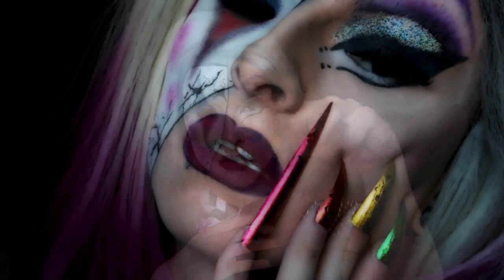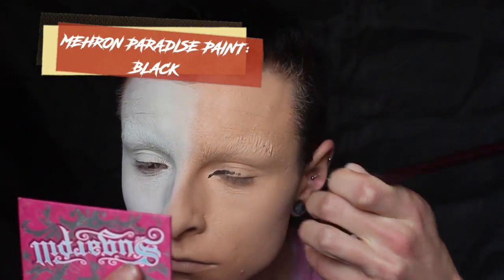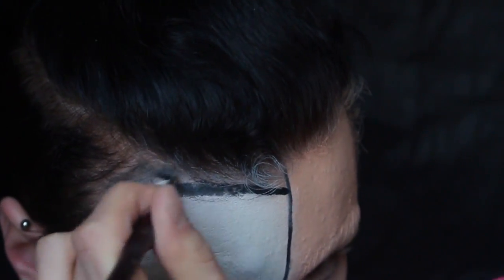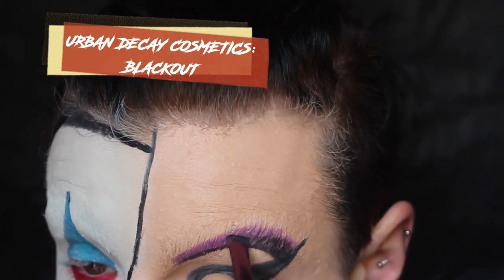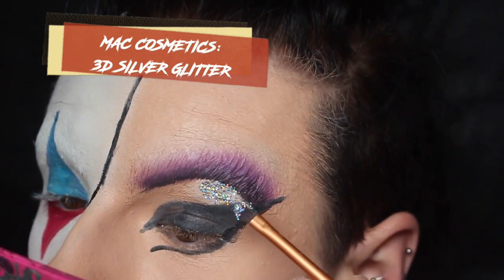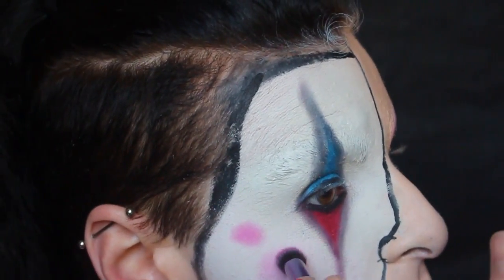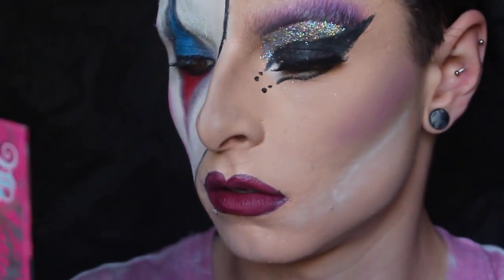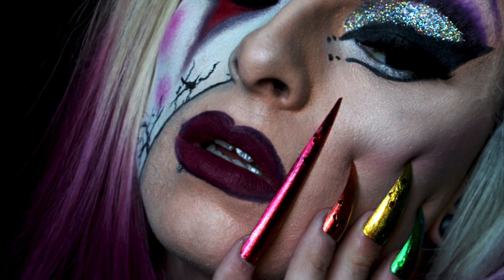Queen of the Circus | Halloween Makeup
Half Showgirl & Half Clown - This bad bitch can show you a thing or two about the circus! Expand this for products and links!

PRODUCTS  USED:
- Kryolan TV Paint Stick: 2W
- Sugarpill Eyeshadow: Dollipop, Poison Plum, Tako
- MAC Glitter: 3D Silver
- Mehron Paradise Paint: Black & White
- Anastasia Beverly Hills Contour Kit: Light to Medium
- Lime Crime Velvetine: Beet It! & Peacock
- Jeffree Star Cosmetics: RedRum

X INSTAGRAM (MAKEUP): @shardofglassmakeup

X INSTAGRAM (PERSONAL): @harleyjseymour

X GOOGLE+: +Shard of Glass Makeup